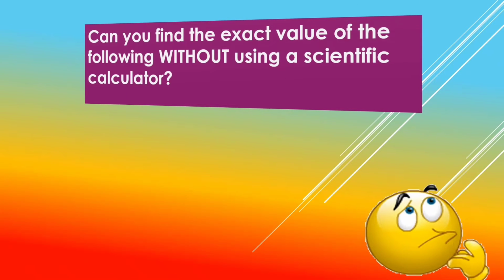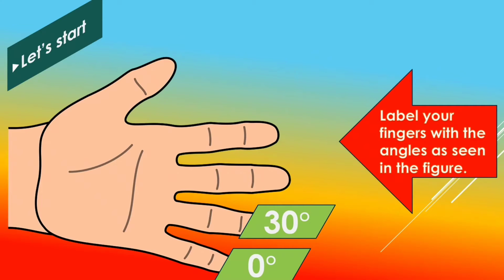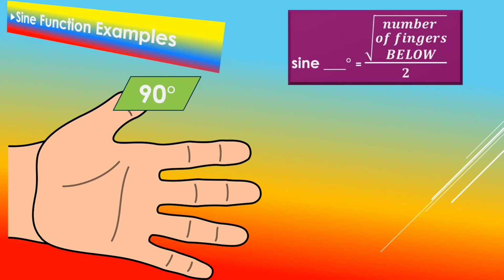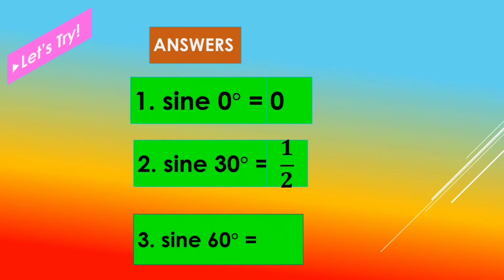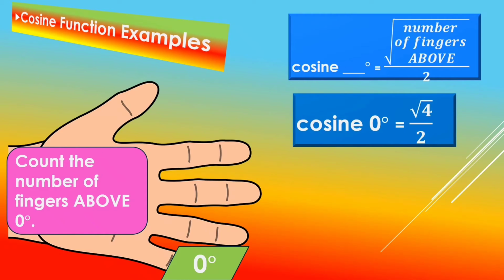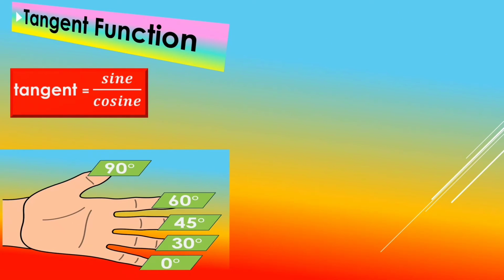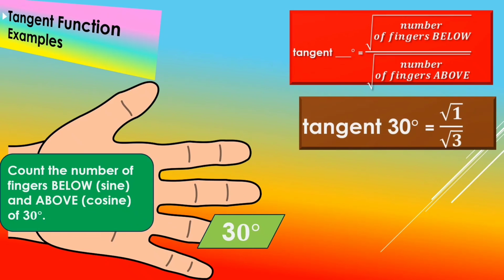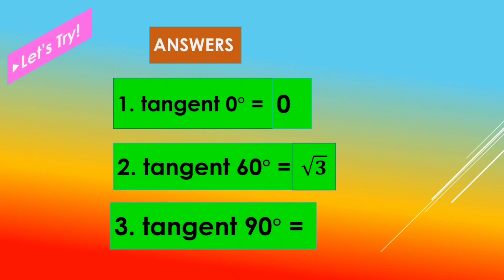Hand Tricks in Trigonometry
Finding the trigonometric functions without using a scientific calculator.